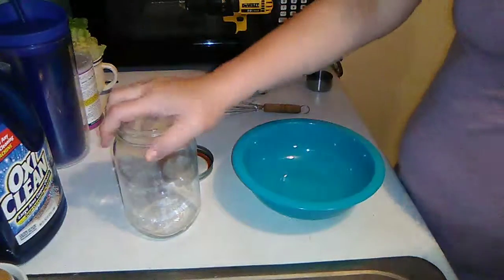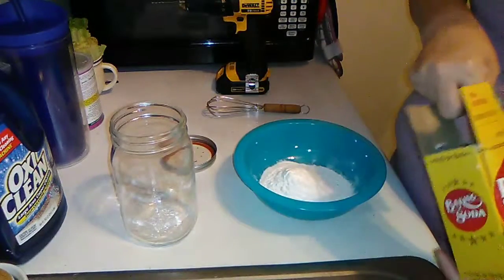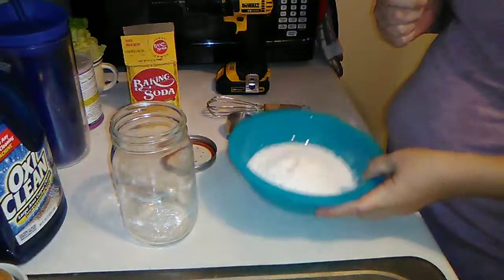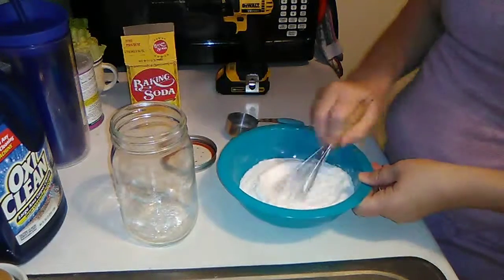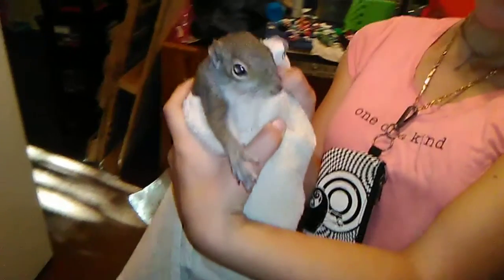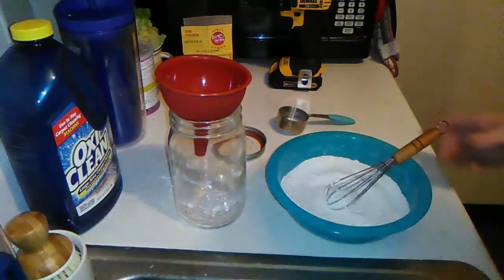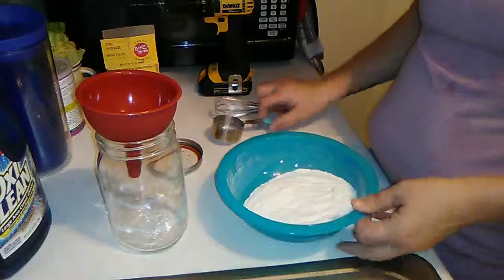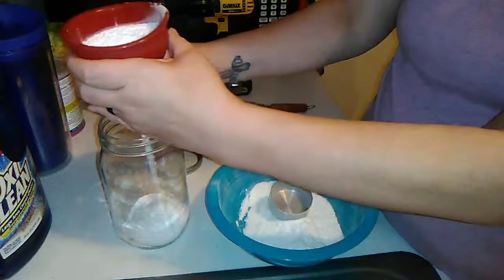DIY Carpet Freshener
For the Milk Nut Bags used in my Iced Coffee Video:

Stacking bins I use instead of a dresser for my daugher.